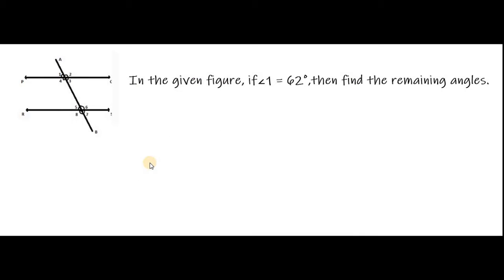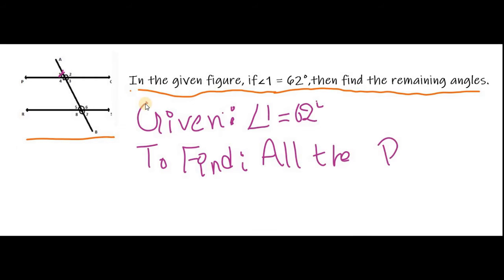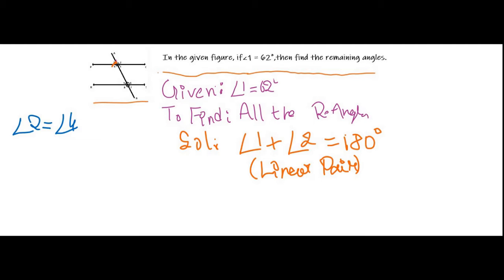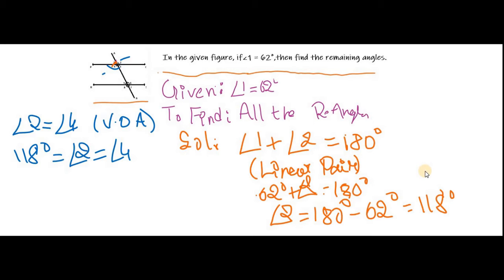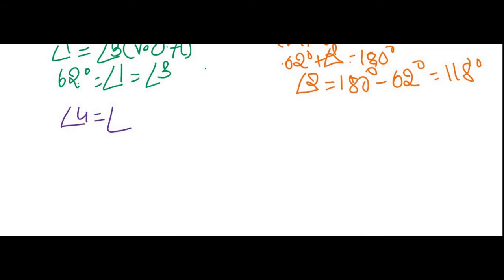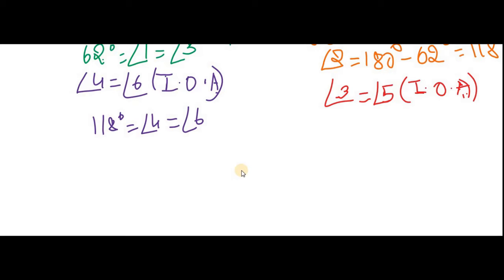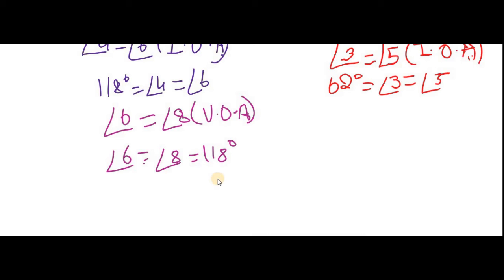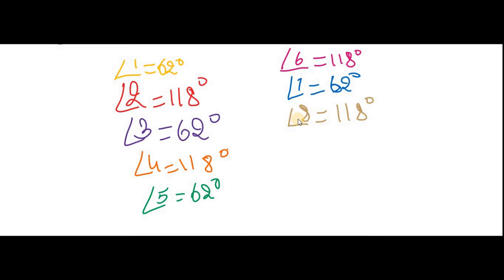Lines and Angles II Important Problem II Class 9 II NCERT